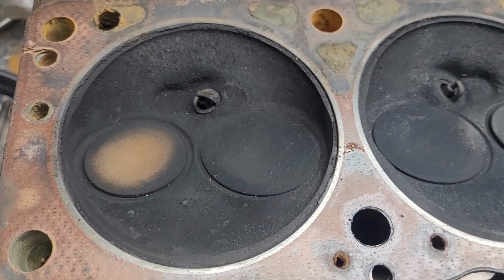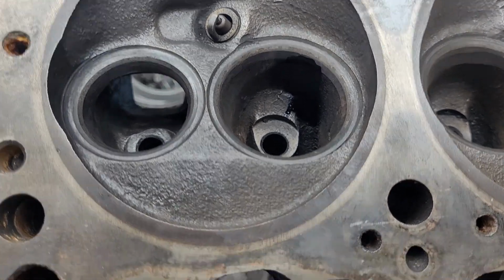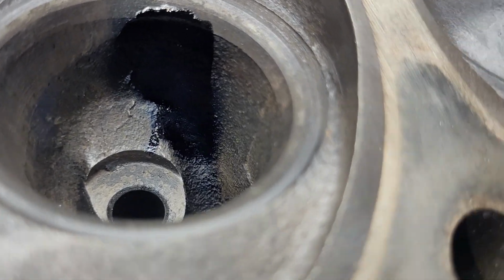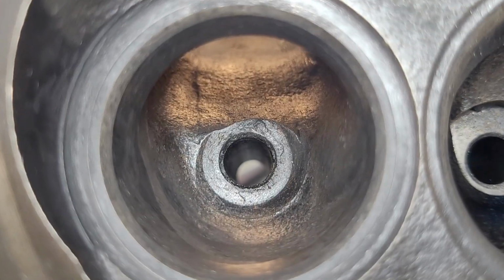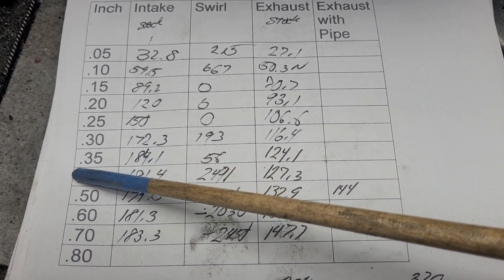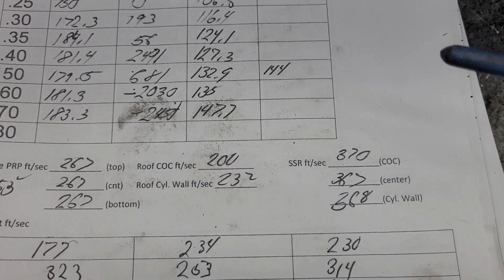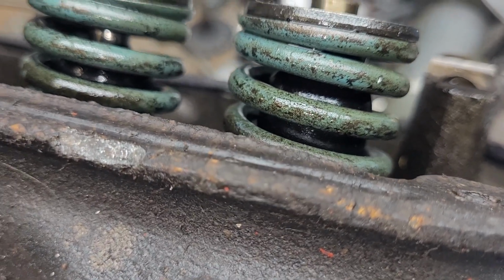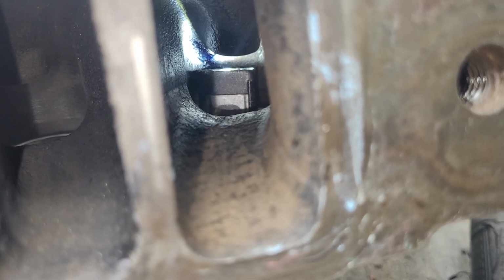David Vizard, U.T.G., U.M.S., Mission Impossible 318 project. Open chamber heads donated! Whoohoo!!!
David Vizard, U.T.G., U.M.S, Mission Impossible 318 project, Open chambers donated!!! flowed stock with a rebuilder 3 angle valve job with air speeds.